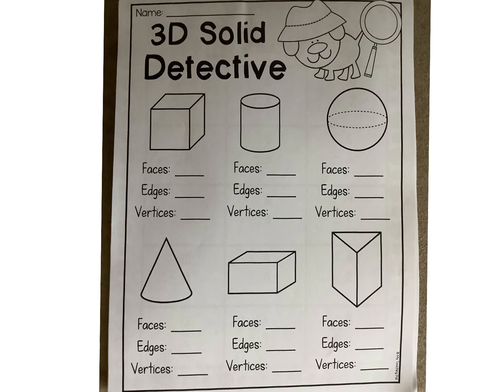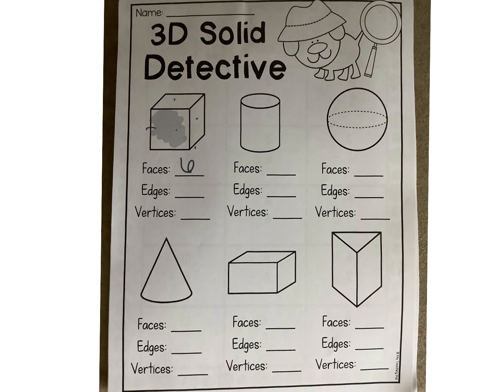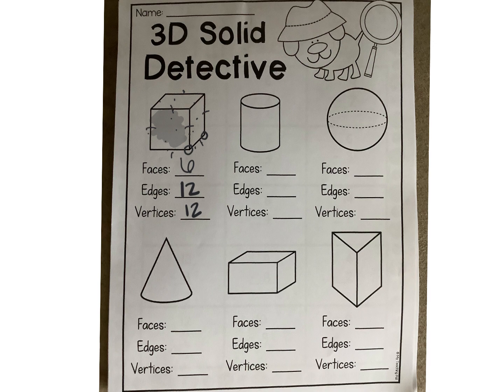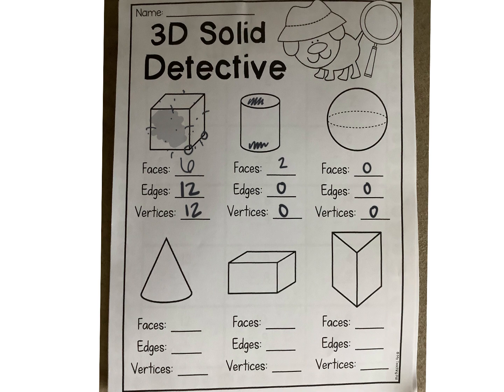shapes e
00:00 Slide 1
02:18 Slide 2